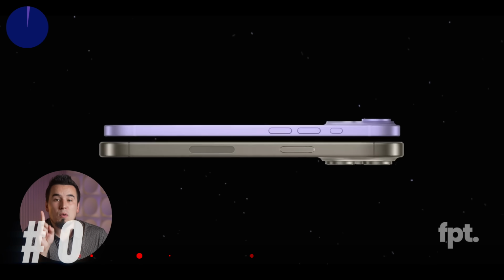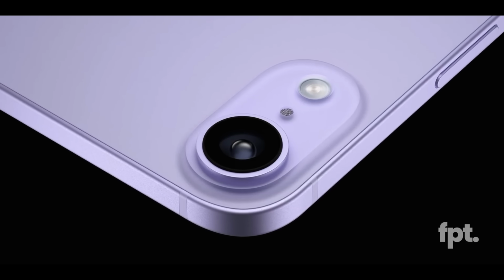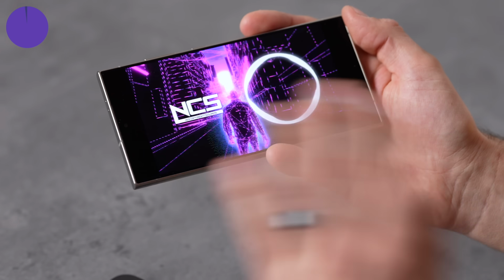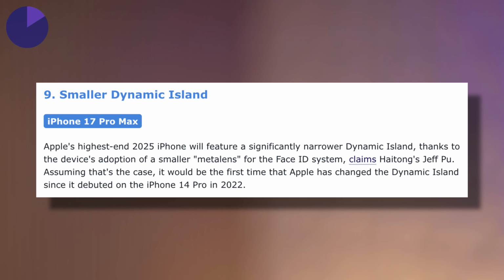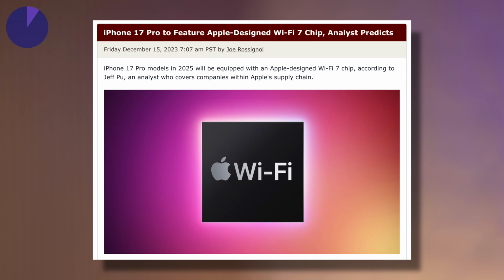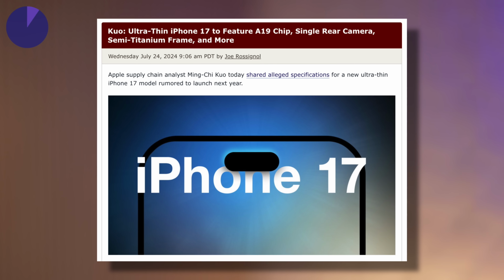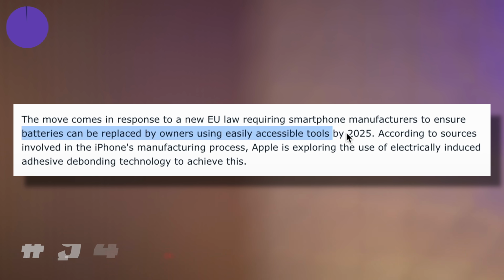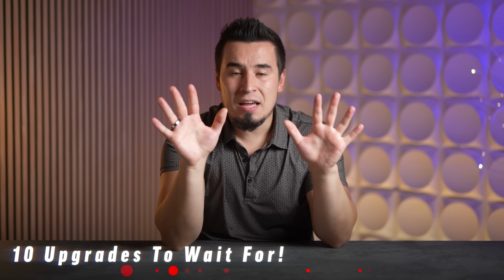iPhone 17 Air LEAKS vs iPhone 16 - Top 10 NEW Changes!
Apple's iPhone Air has officially been confirmed by Jon Prosser and Mark Gurman, so here's everything YOU need to know including the Top 10 Upgrades!
THIS is the BEST 45W Fast Charger for only $18 (Anker)

iPhone 15 Pro Max
BEST Anker 30W Fast-Charger Deal ($20)

M3 MacBook Air 13"
M3 MacBook Air 15"
M3 14" MacBook Pro
14" M3 Pro/Max MacBook Pro
16" M3 Pro/Max MacBook Pro

Timestamps ⬇️
iPhone Air Confirmed - 00:00
Upgrade #1 - 00:15
Upgrade #2 - 00:54
Upgrade #3 - 01:39
Upgrade #4 - 02:27
Upgrade #5 - 03:11
Upgrade #6 - 03:48
Upgrade #7 - 04:34
Upgrade #8 - 05:20
Upgrade #9 - 06:05
Upgrade #10 - 06:53